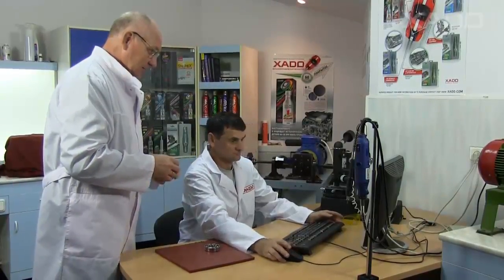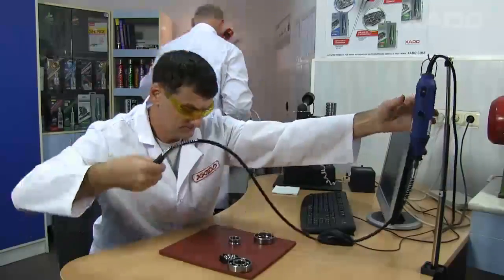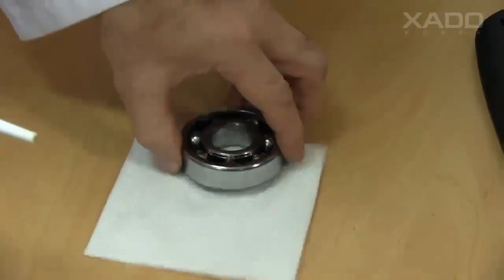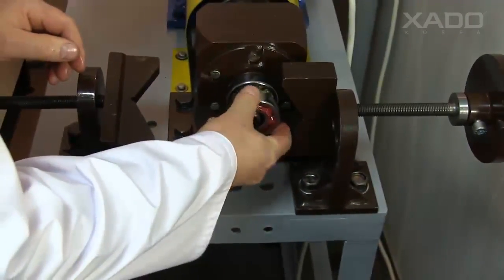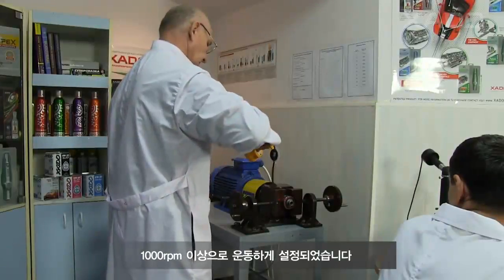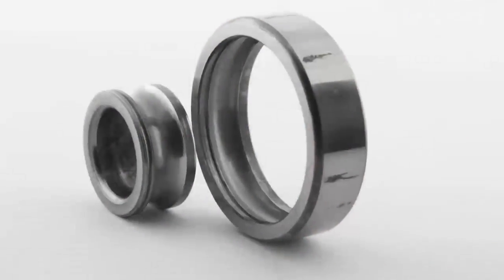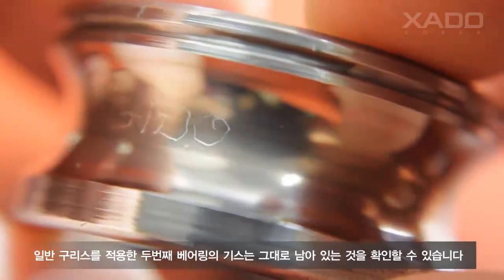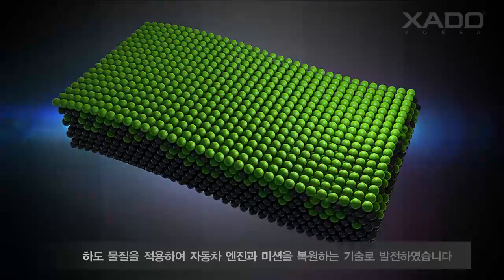XADO 금속치료복원 원리 & 하도 합성유와 케미컬 공정과정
[XADO]기업은 구 소련 시절, 금을 체취하던 중 드릴이 닳지않고 오히려 드릴주변에 세라믹층의 코팅을 발견하고 연구 끝에 "금속치료복원물질"을 개발하였습니다.  이 기술을 자동차 엔진/미션/데후에 복원하여 세워졌습니다.